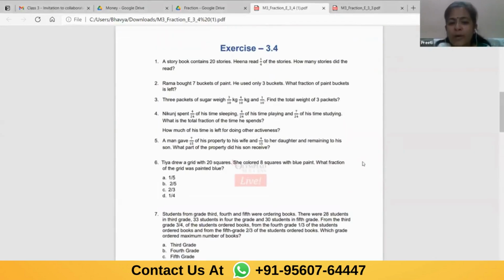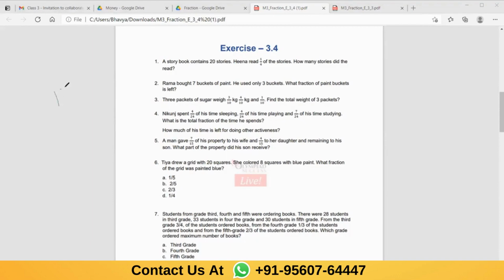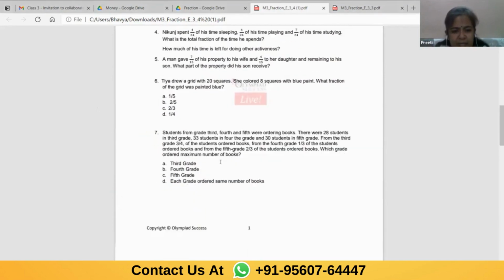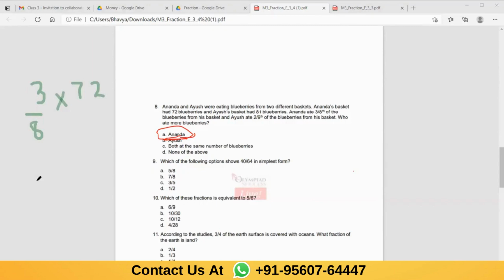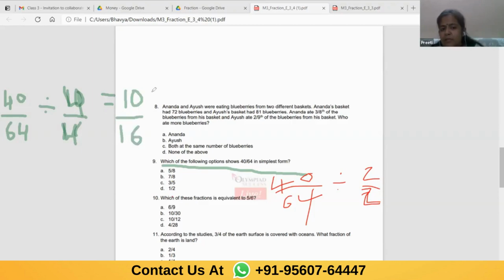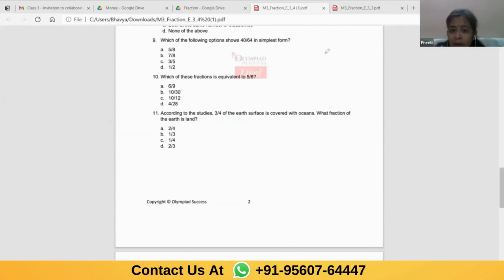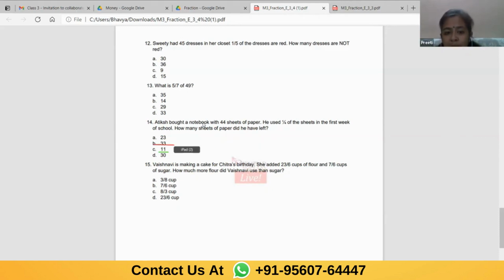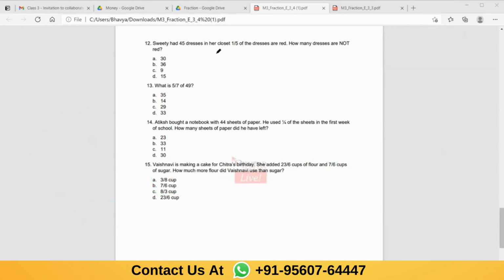Fractions Questions for Class 3 - Part 3 | Maths Olympiad Coaching | Olympiad Success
Fractions are an important concept in mathematics that can be challenging for students in Class 3. In this part-1 video, we will provide a series of fraction questions that are specifically designed for Class 3 students to help them improve their understanding of fractions and build their math skills.

The questions in this video will cover a variety of topics, including identifying fractions, finding equivalent fractions, and adding and subtracting fractions with the same denominator. We will provide step-by-step instructions for solving each question, and also provide visual aids such as fraction bars and circles to help students better understand the concepts.

By answering these questions, Class 3 students will be able to build their confidence in working with fractions, and will also be able to apply their knowledge to more complex math problems in the future. With practice and patience, students will be able to master the skills needed to work with fractions and improve their overall math proficiency.

Whether you are a student or a teacher, this video is a great resource for improving your understanding of fractions and building your math skills. So, let's dive into these fraction questions for Class 3 students and improve our math skills together!

1. Live sessions
2. Reading material
3. Topic-specific practice questions
4. Recording of live sessions is made available
5. Mock tests and much more

Related videos of Fractions -